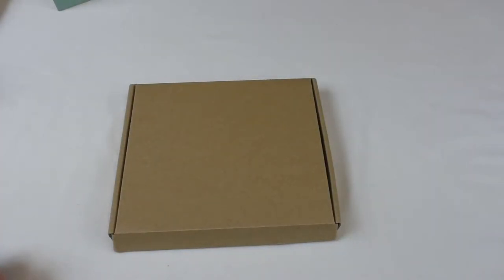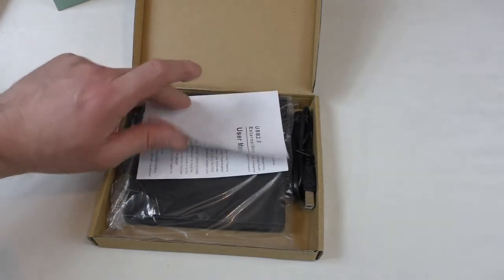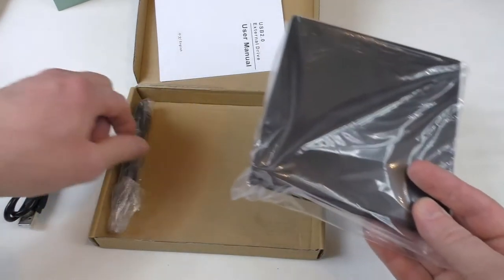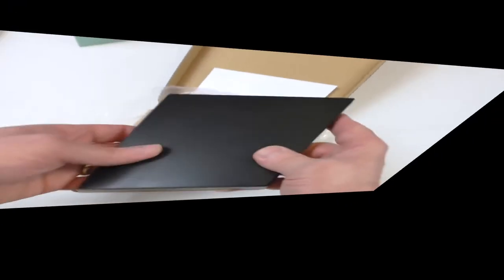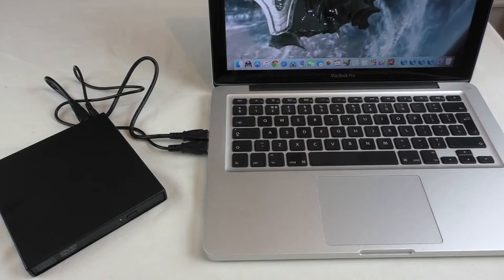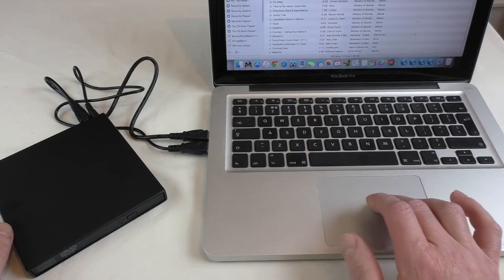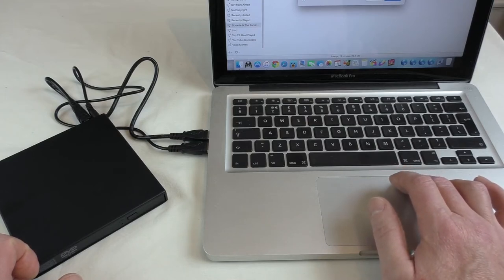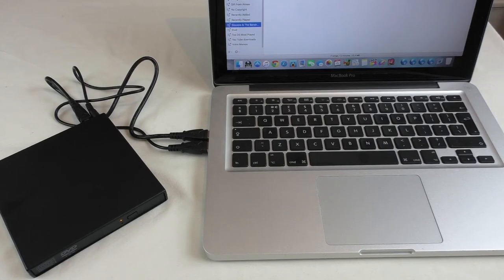SHONCO DVD R Drive